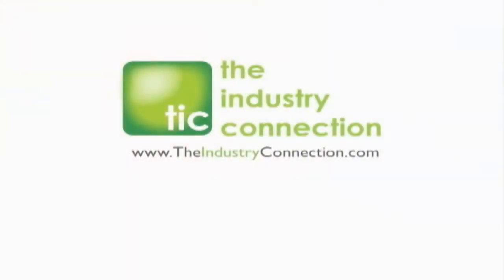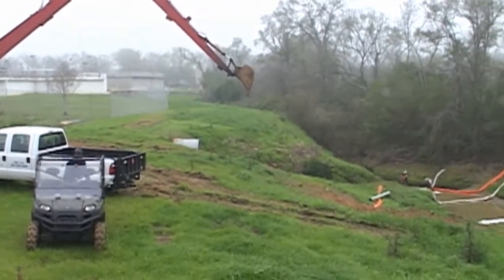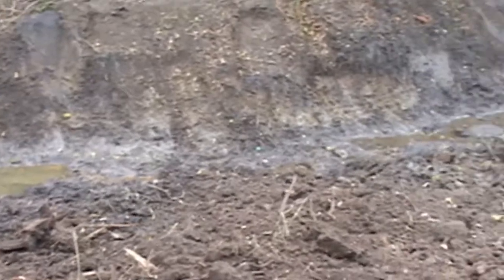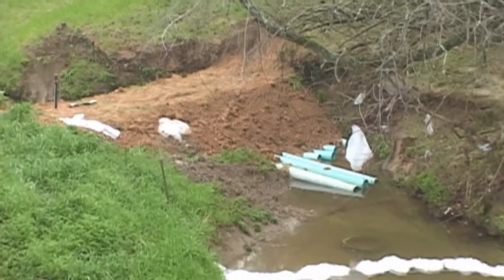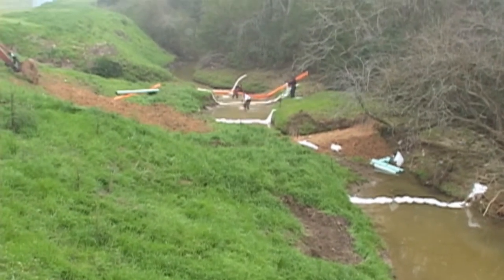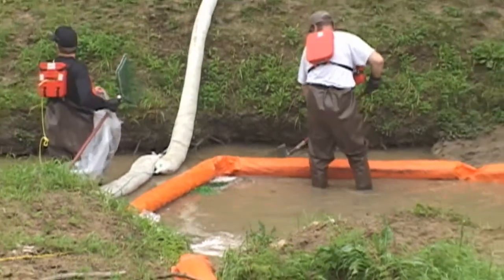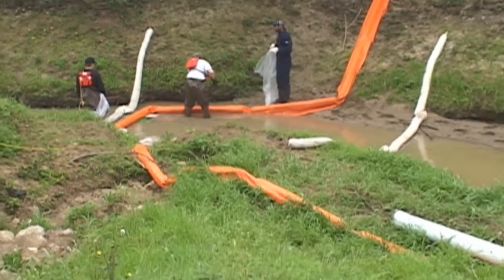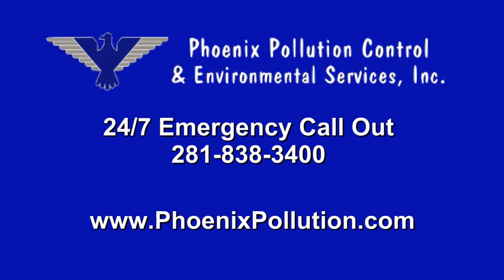Phoenix Pollution Control Spill Response at Slapout Gully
BAYTOWN, TX  Phoenix Pollution Control and Environmental Services, Inc. (Phoenix) recently conducted emergency spill response operations involving a petroleum based product that had made it's way through the storm drainage system of an industrial complex and into a near by creak. The creek feeds into Slapout Gully that then feeds into Burnet Bay and the Houston Ship Channel.
 Phoenix response crews began immediate booming operations on the mouth of the gully and working their way up stream as another crew was conducting HAZMAT operations at the source of the spill and booming the creek, working down steam. Hard plastic boom was used to stop and collect the product and absorbent boom was used to capture the product and suspend in the absorbent material.
 Down stream from the source, Phoenix built a dam using earth and eight inch pipe as a way to raise the water level, slow the migration of the product and skim the light petroleum sheen from the water. "Our goal is to prevent the product from entering the marsh area of the bay and contaminating the wetlands in the area and from entering the Houston Ship Channel," said Randy Watson, Project Manager, Phoenix Pollution Control. "We are currently gathering water samples for lab analysis to determine what percentage, if any, of the product made it past our preventative measures and into the Bay," He continued.
 Texas Commission on Environmental Quality (TCEQ) was conducting an investigation and was the on scene coordinator for the response.